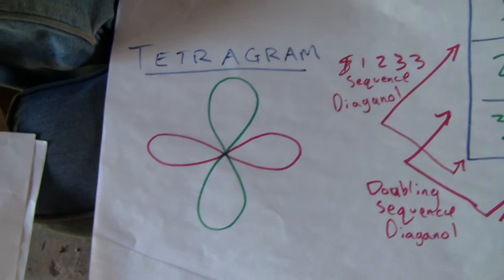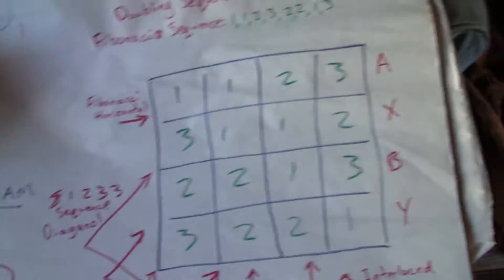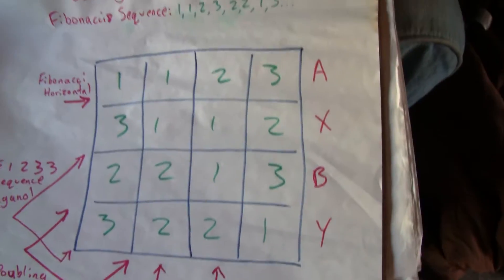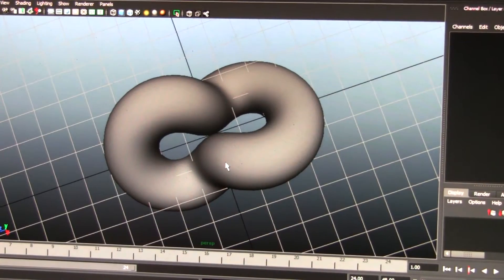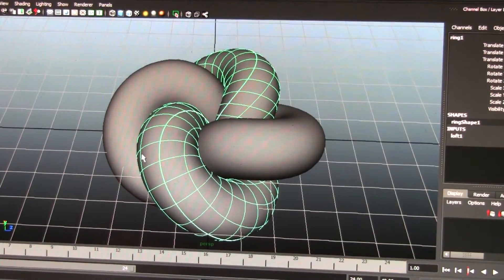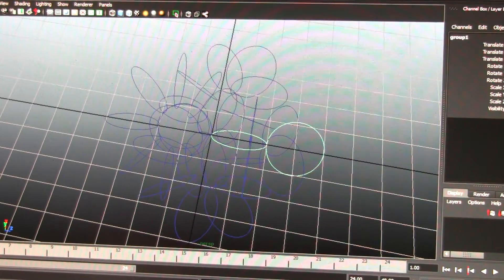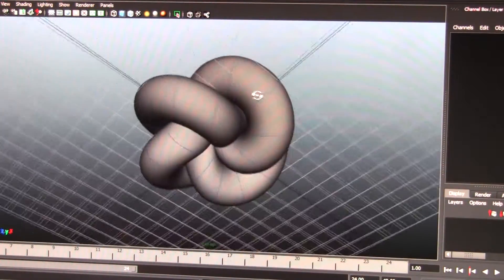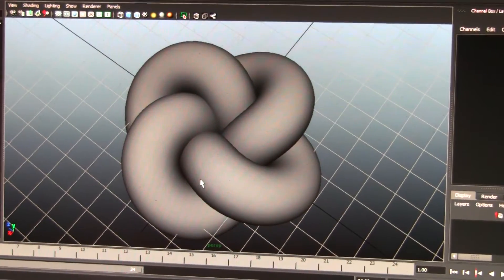The Tetragram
Gregor Arturo shows some 3D models of the tetragram, a two circuit weaving of two figure eights creating a four pointed star coil geometry. The models are made with Autodesk Maya.